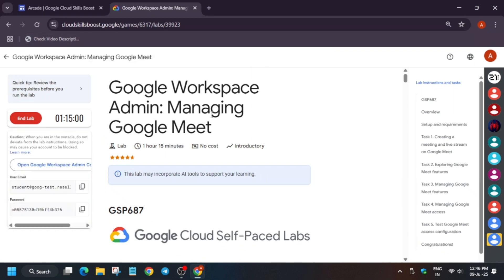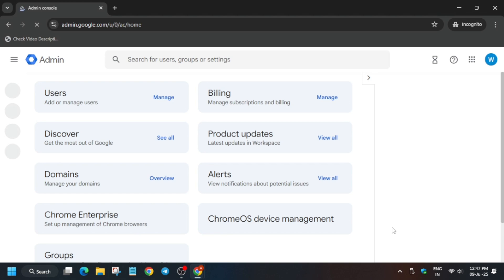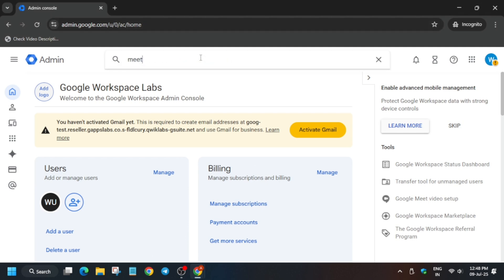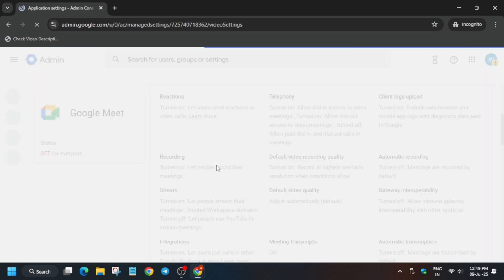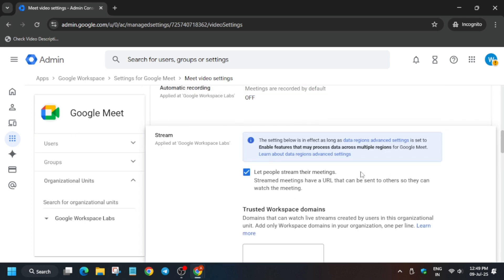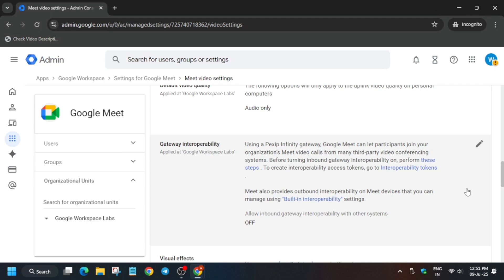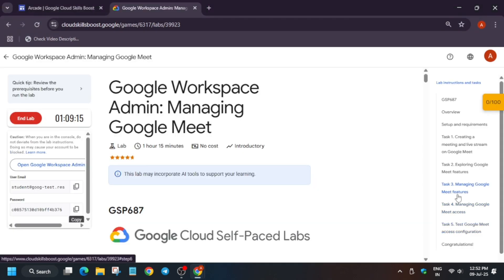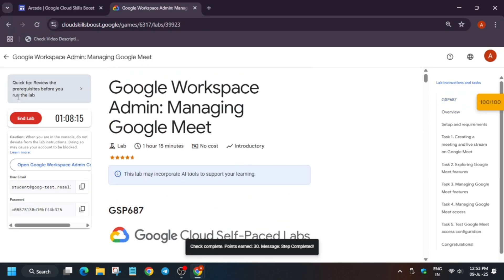Google Workspace Admin: Managing Google Meet [2025] | GSP687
🔗 Join the Journey:
📚 Learning Resources

🧠  Lab URL -
📛 Skill badge

🔍 Common Queries

qwiklabs
arcade facilitator